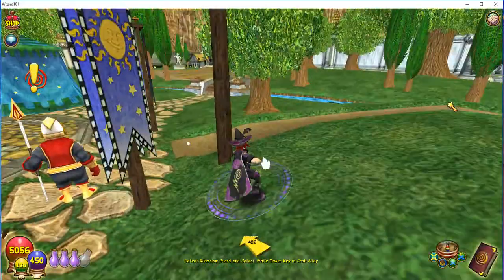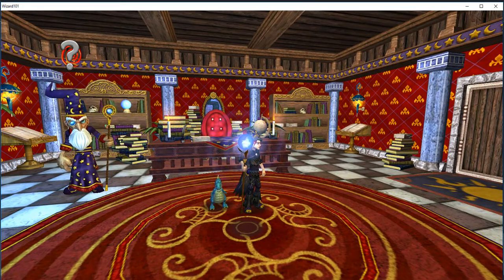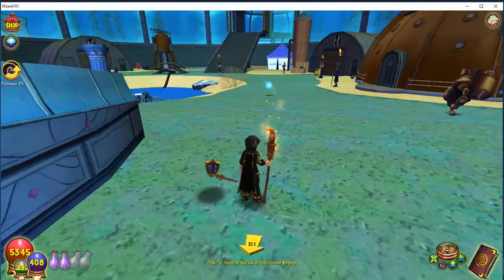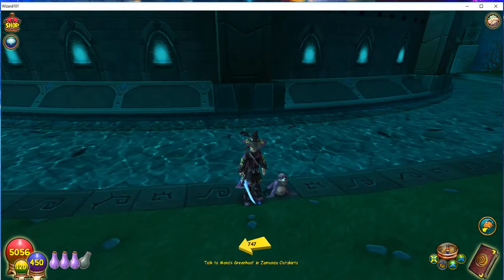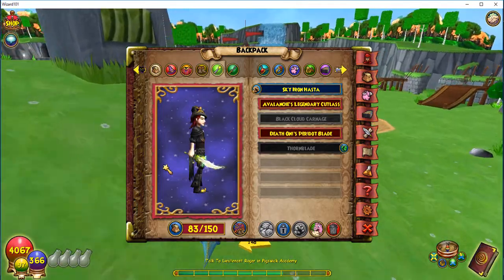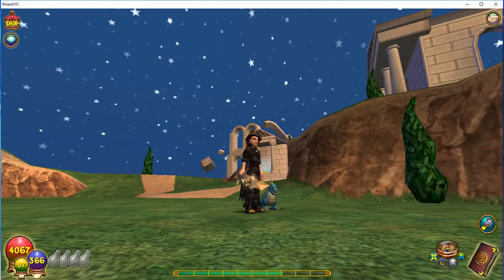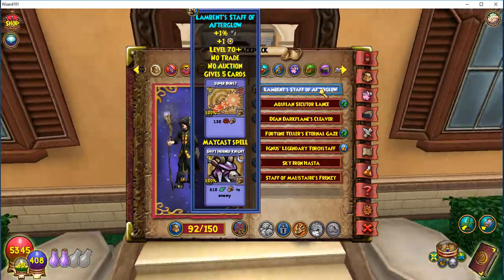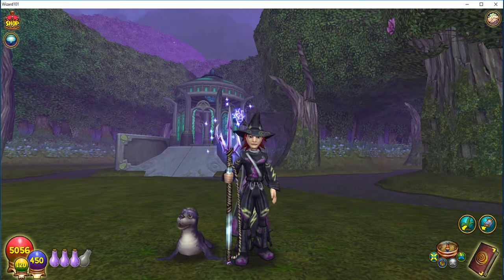Top 10 Best Wizard101 Wands (Wizard101)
Like Goal for this video: 15 likes.